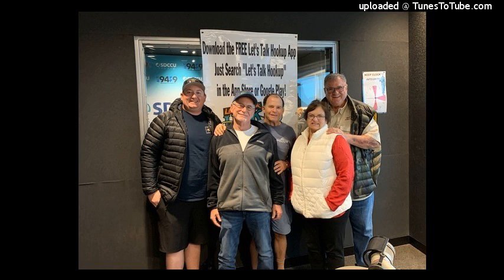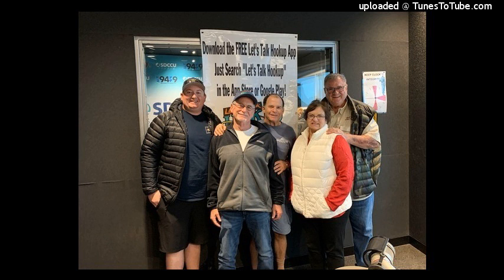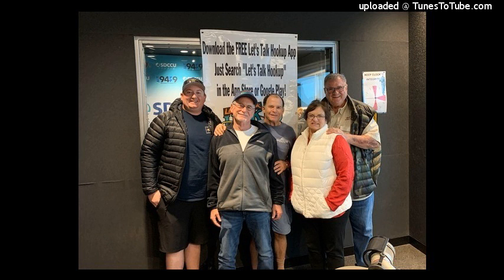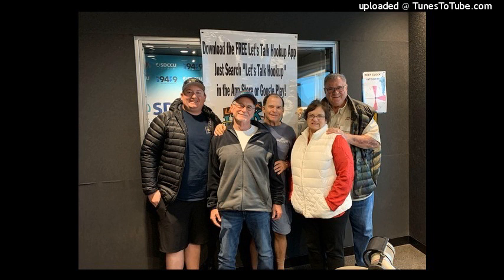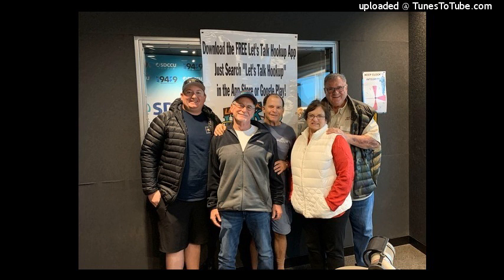LETS TALK HOOKUP 3.1.2020 HOUR 1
Let’s Talk Hookup Sunday 3/1/20- Bart Hall from the Fred Hall Show and John Ireland from Rancho Leonero – 7-8am Hour